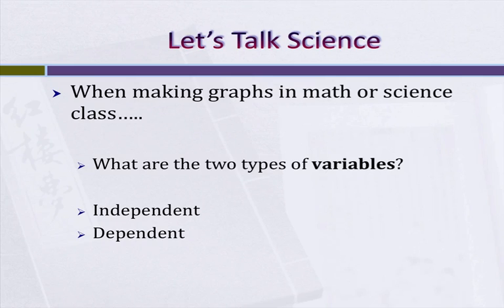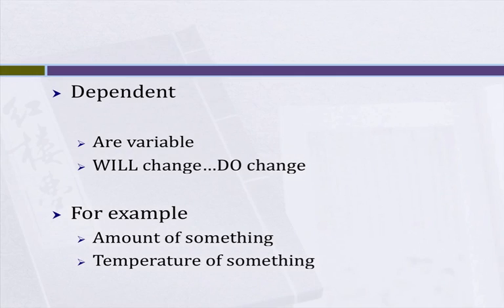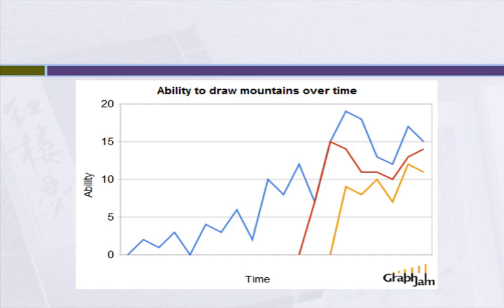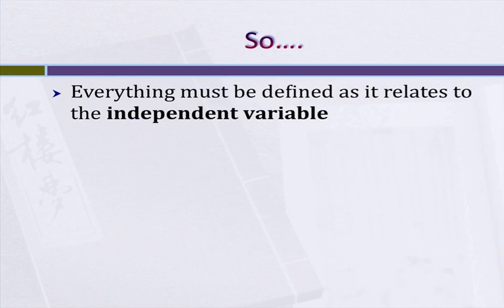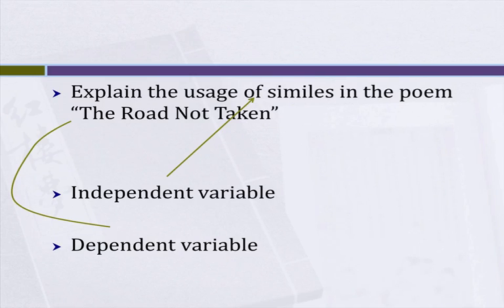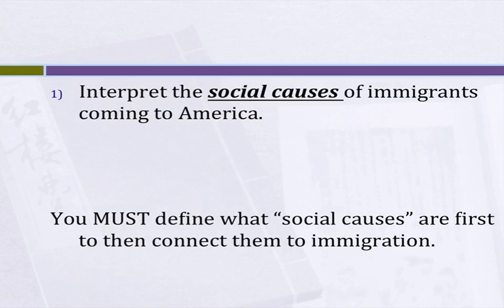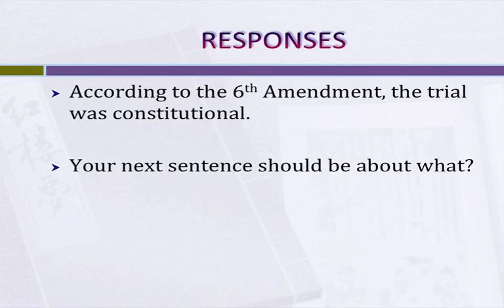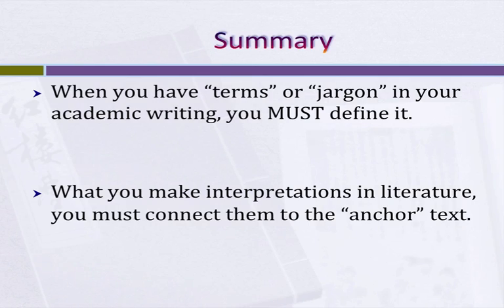The Science of Essay Writing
Writing essays is much different than creative writing.  There is a science of essay writing.  Take a look and see how important it is to define the terms you are going to use in your academic essay first, before you begin comparing your texts to said term!  This might be a little obscure, but its theory really works in making your essay writing very clear!